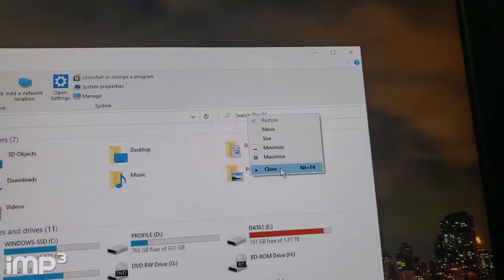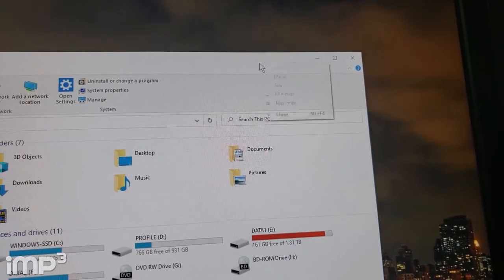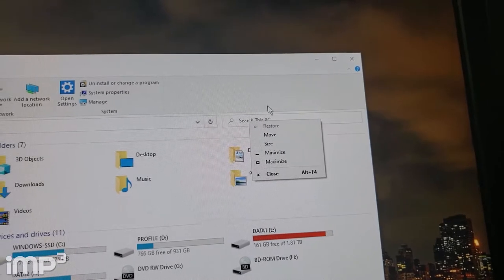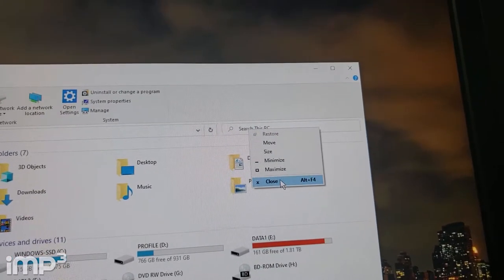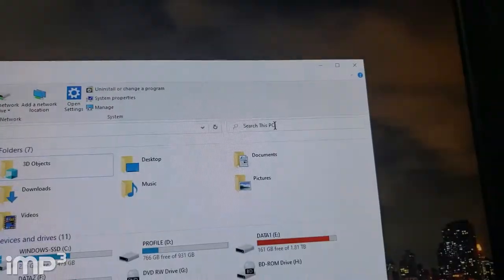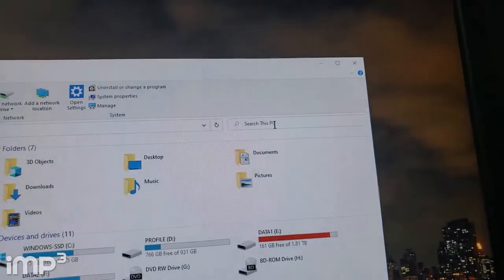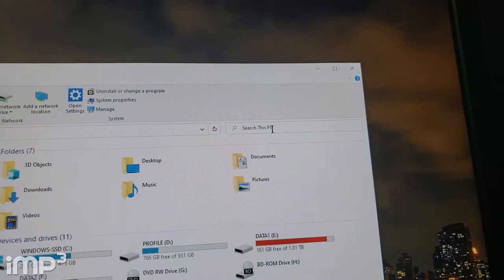Windows 10 Update 1909 is NOT BUG free!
UPDATE: Windows 10 update 1909 is NOT BUG free!!

I update my Windows 10 to the latest Windows 10 update 1909, November 2019. I hope for bug free operation after the update.

[Shoutouts]
Hosts: Joe
Camera: Joe
Edit: Joe